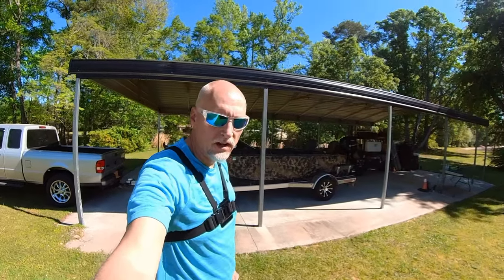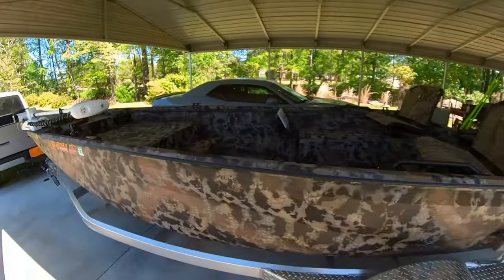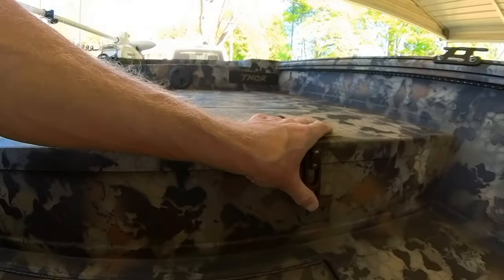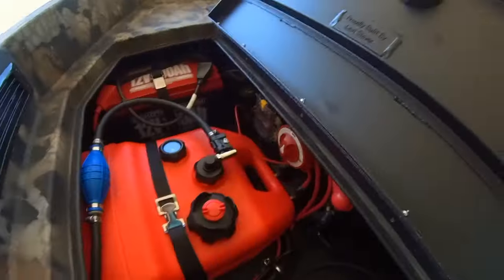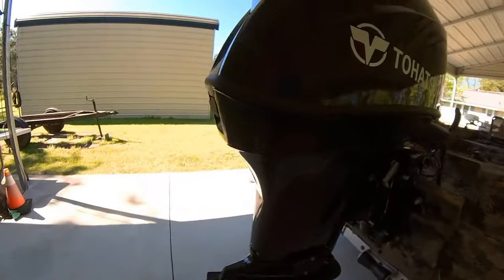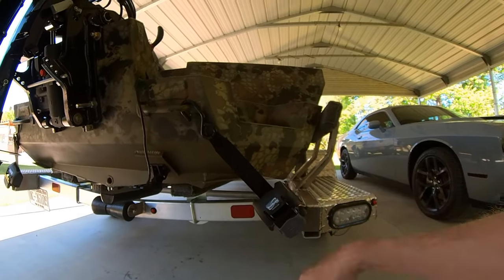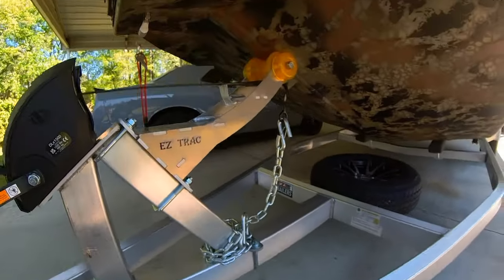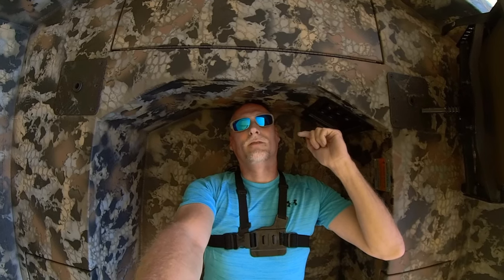Thor Lake Hammer 1754 Duck Boat-Real Owner Review-Tohatsu 50-Dakota Lithium-Minn Kota Terrova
This is a review of my new Thor Lake Hammer 1752 Duck Boat.
I have added a Minn Kota Terrova with a Dakota Lithium as well as a Tohatsu  50 with a Solas Stainless Prop.  I have a Garmin 93SV and some Noel Industries accessories as well.
Jon Boat, Duck Boat.